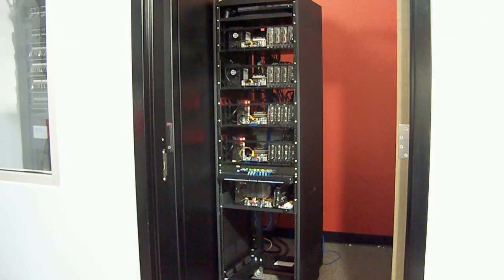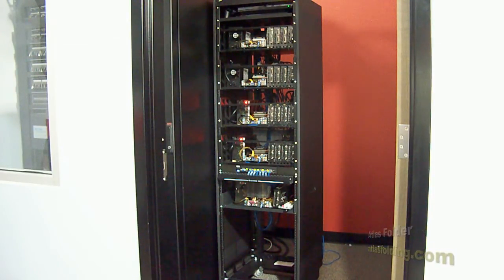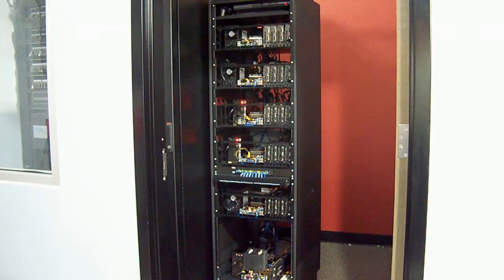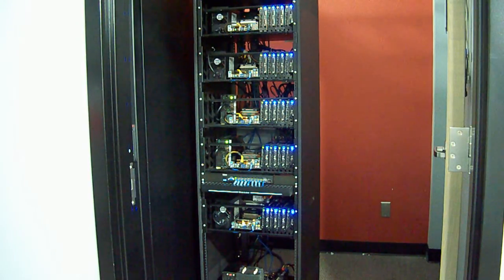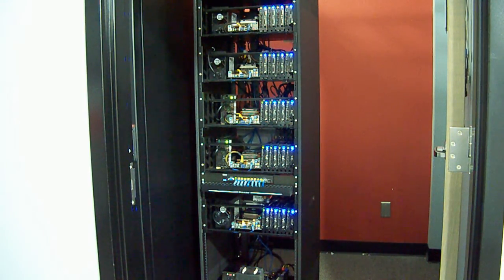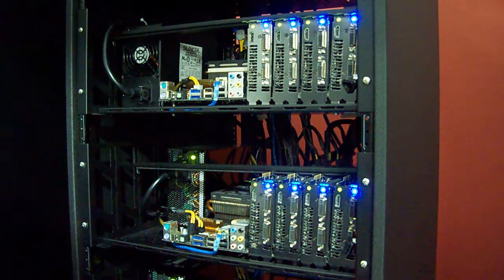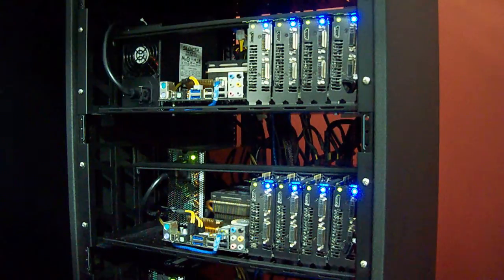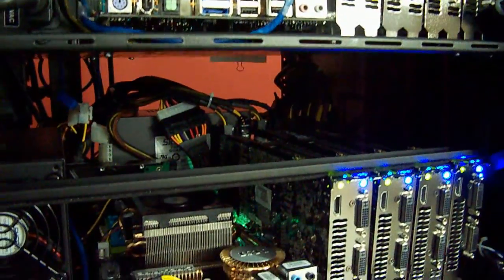Atlas Folder - GPU Folding Farm HOWTO - PART 4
PART 4 of a video that demonstrates how I build my Folding@Home Folding Farm racks.  I hope that others can take this information and adapt it to their own needs to increase the total number of rigs folding worldwide.  If you have any questions or comments please let me know.  - Jason